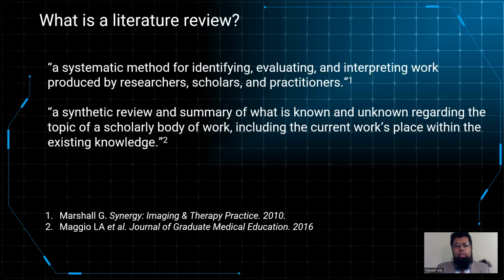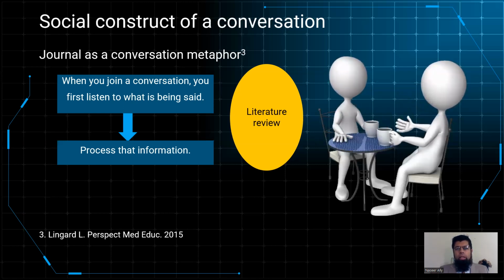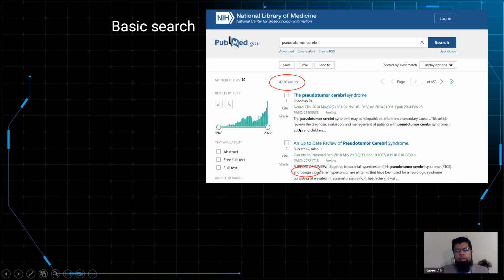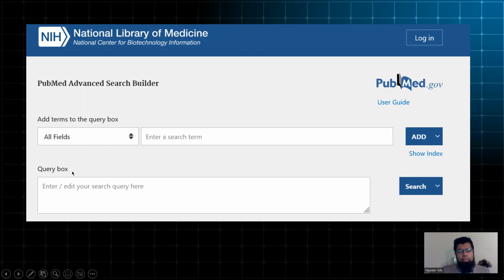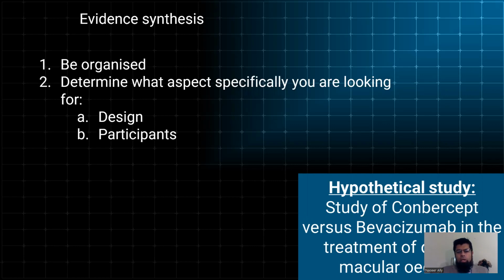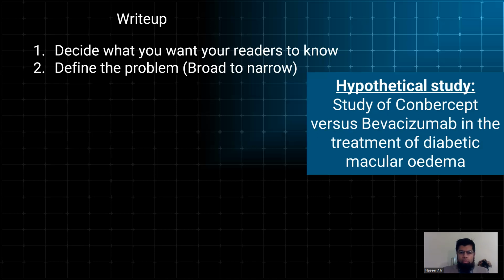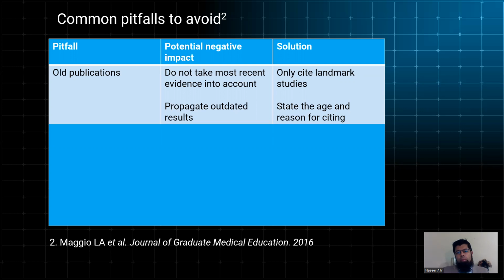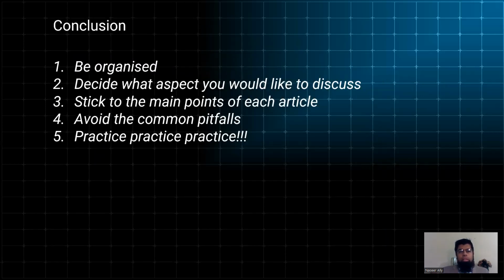Tips on literature review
Dr Naseer Ally University of Witwatersrand South Africa at the YOF-OSN Annual General Meeting and Scientific Conference